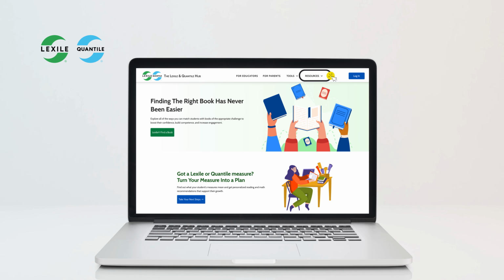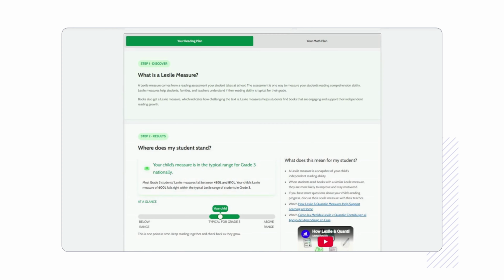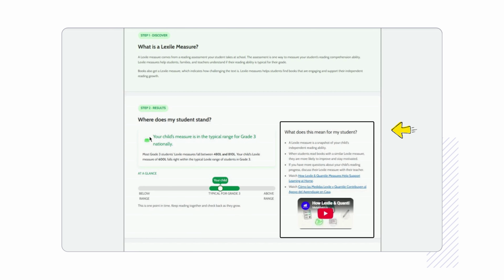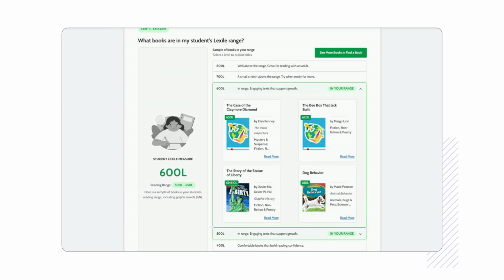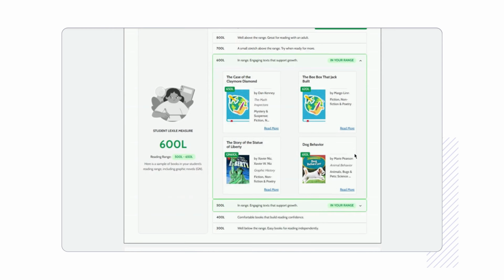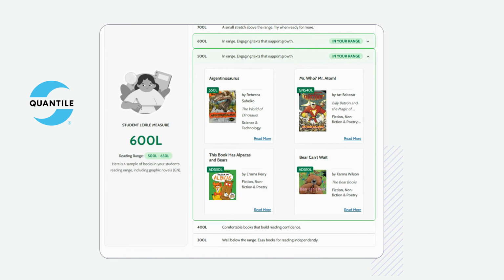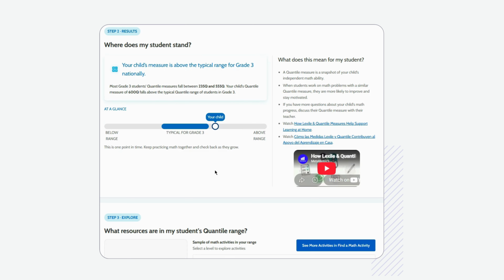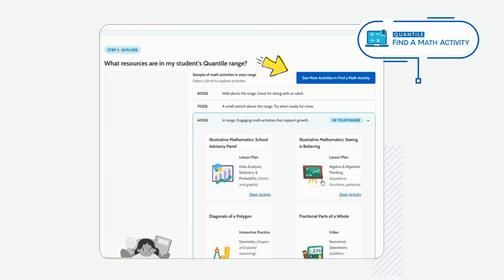Lexile and Quantile Hub Next Steps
Whether you’re a parent reviewing a report card or an educator supporting your class, you’re in the right place! Enter a Lexile® reading score, a Quantile® math score, or both below, and you’ll see exactly where your student stands and have a clear path forward.